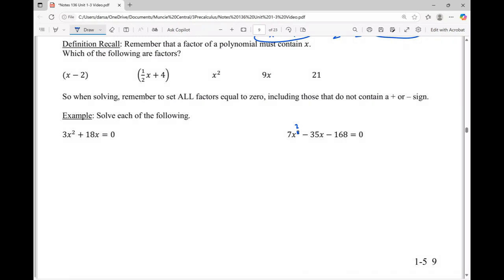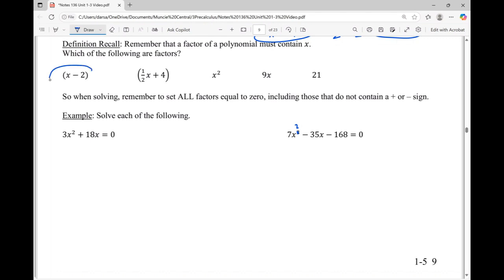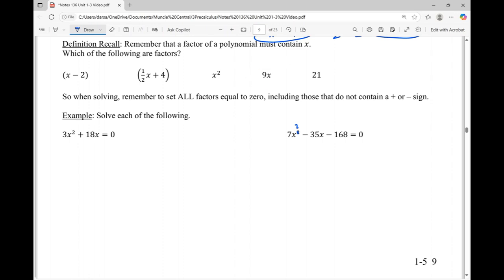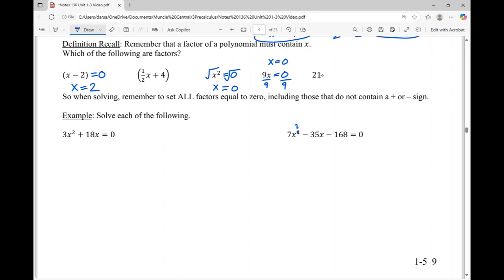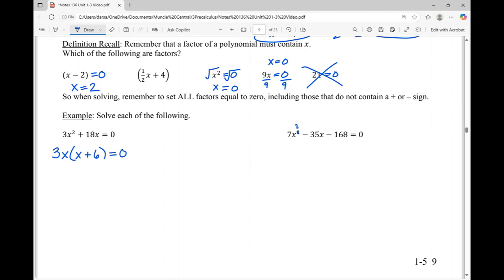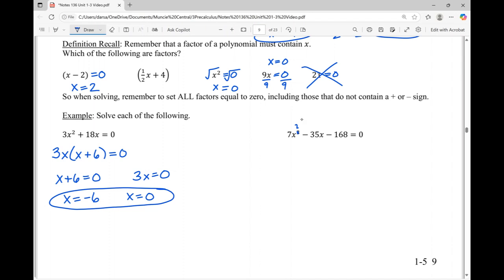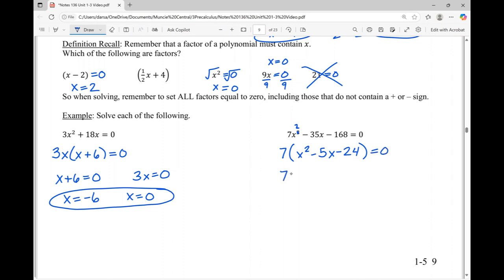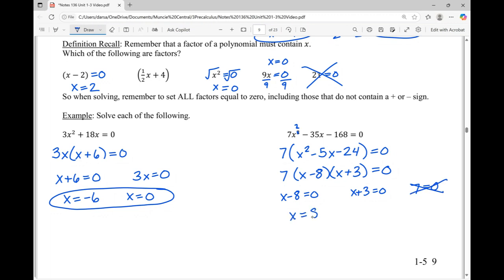ColAlg 1-5-2 Solving Quadratic Equations by Factoring Part 2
Solving Quadratic Equations by Factoring. What is a factor.